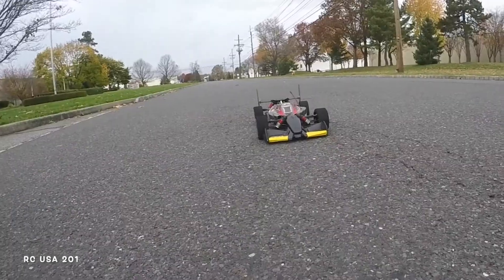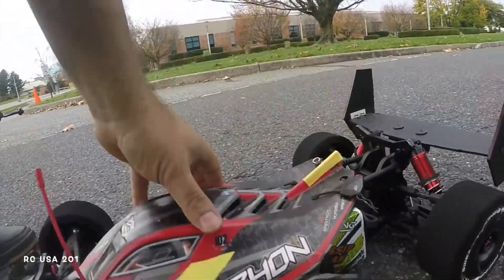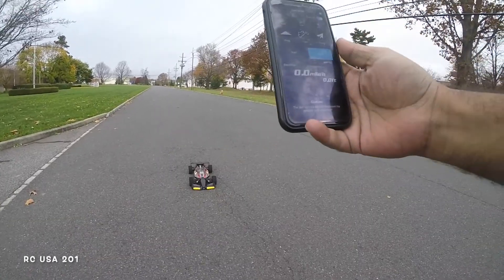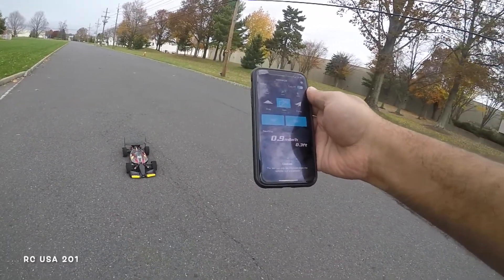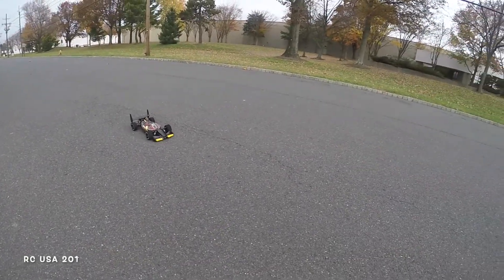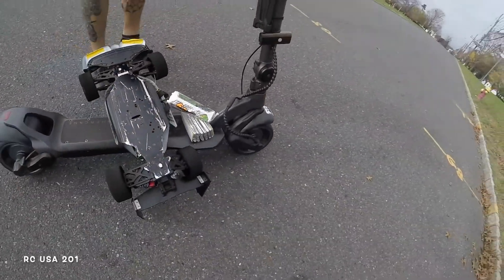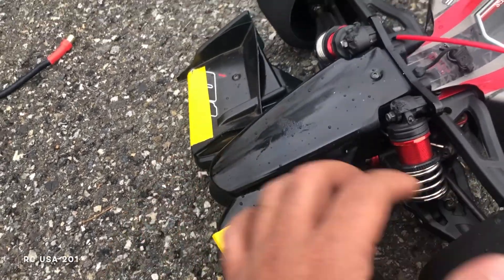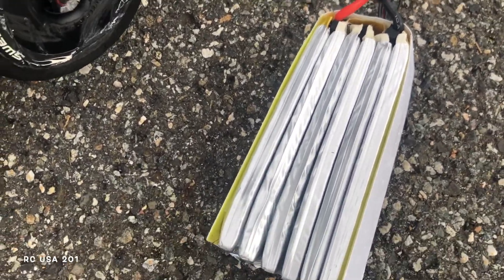Arrma Typhon kill mode TP 2900kV 90c CHNL LiPo crashed at 119mph